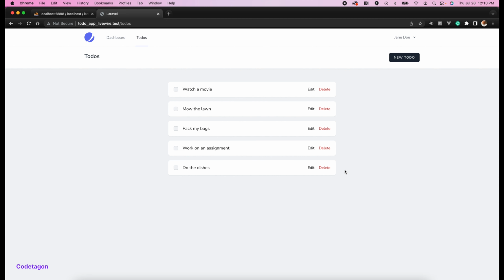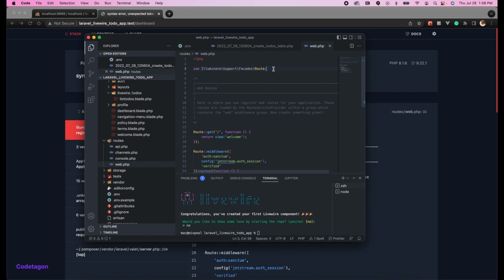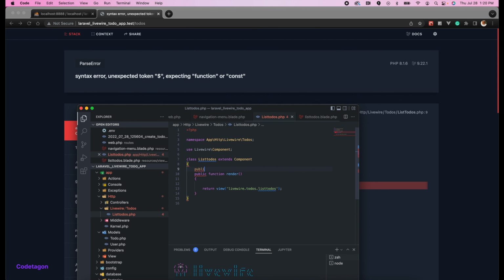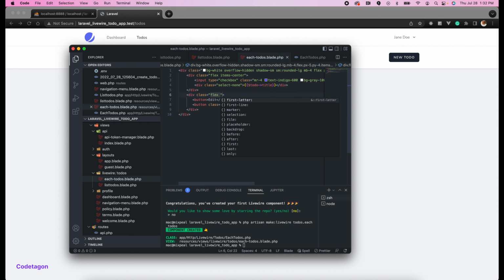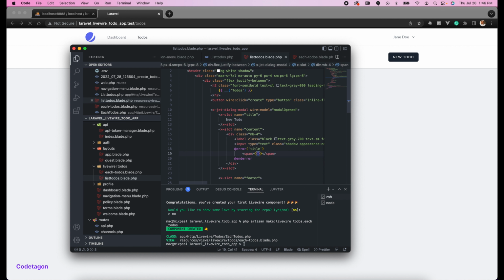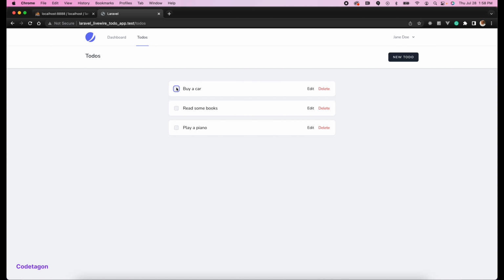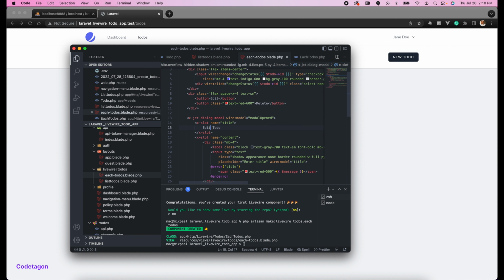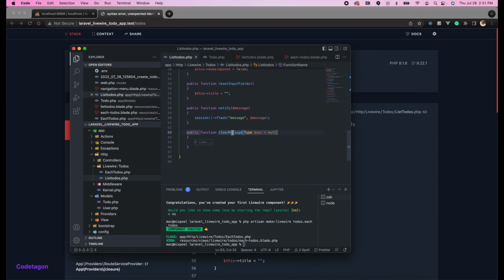Alternative: Building a Todo App using Laravel & Jetstream (Livewire)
We are building a Todo application using Laravel, Jetstream, Livewire.

Timestamps:
0:00 - Introduction
0:22 - Demo Presentation
1:40 - Create a new Laravel Project
03:24 - Building the app
1:19:00 - Conclusion